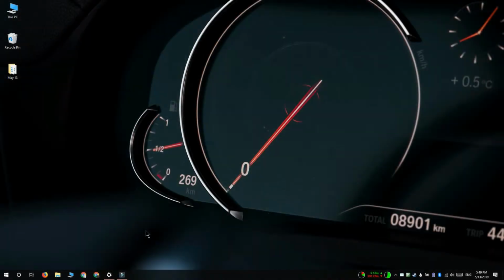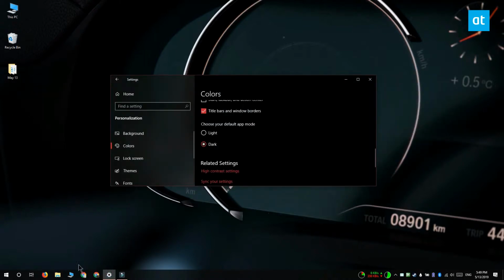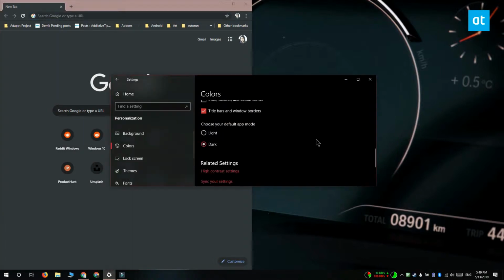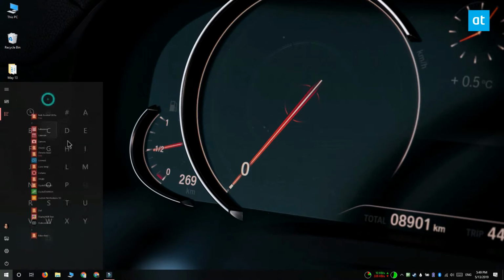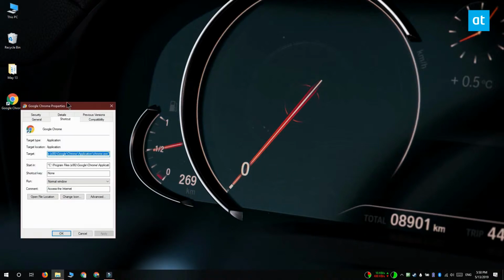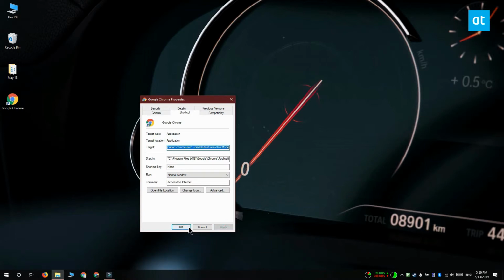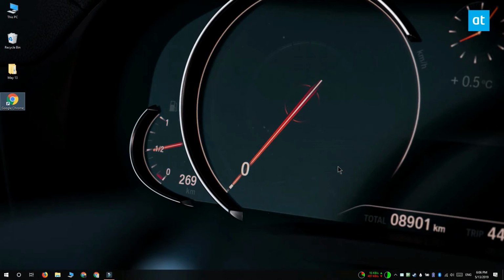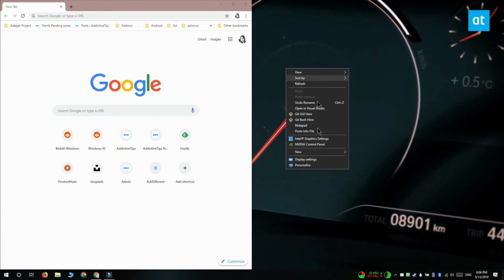How to force Chrome light mode with Windows 10 dark theme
Chrome now officially supports the dark mode on Windows 10. The official support came with Chrome 74. Unofficially, users have been able to turn on the Chrome dark mode with a little switch on Windows 10 but it is no longer necessary to use it. Now, when you turn on the Dark theme in Windows 10, Chrome automatically switches to the dark mode itself.